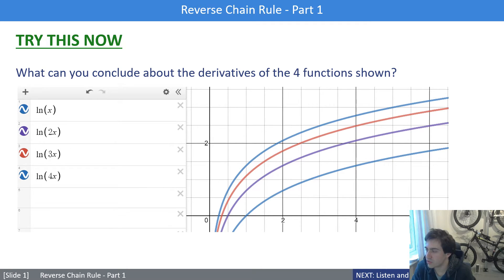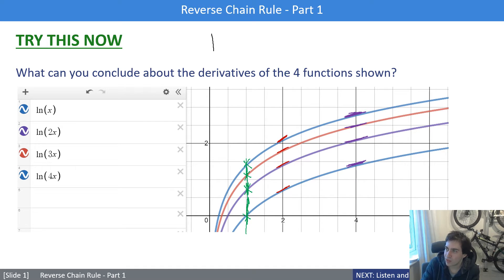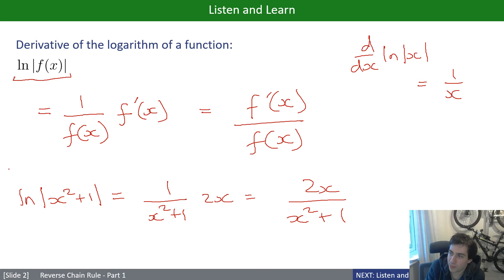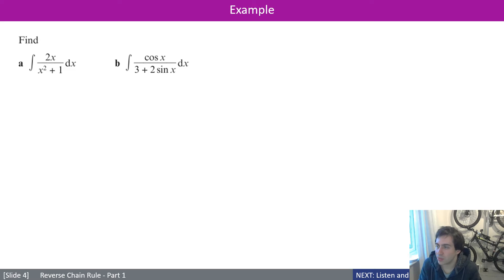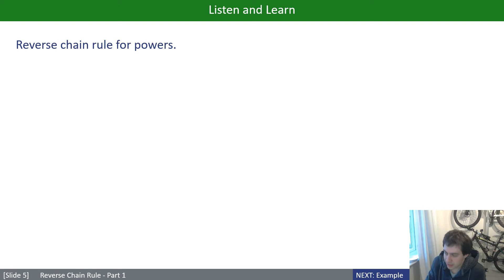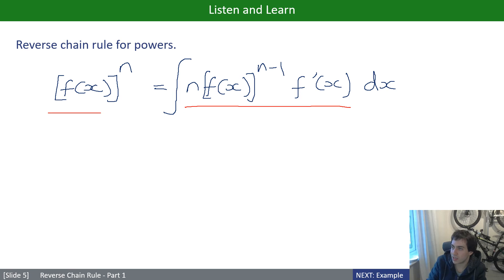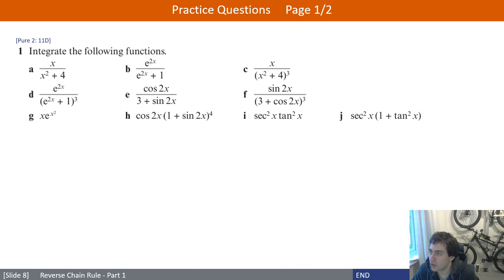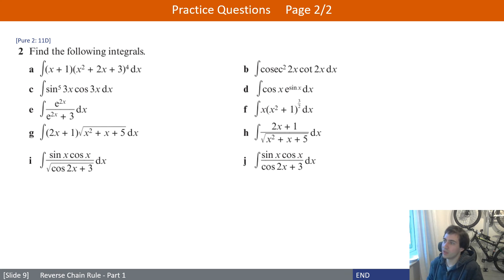P19 — Integration — Reverse Chain Rule — Part 1